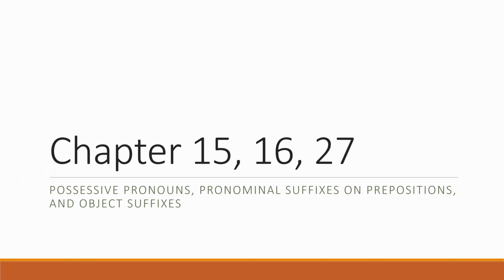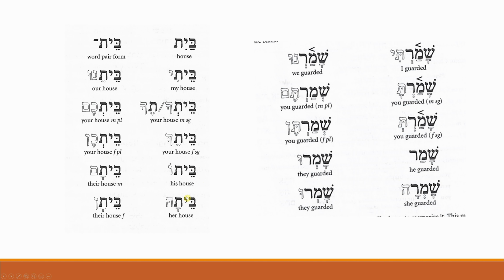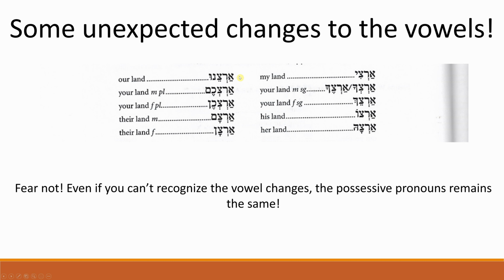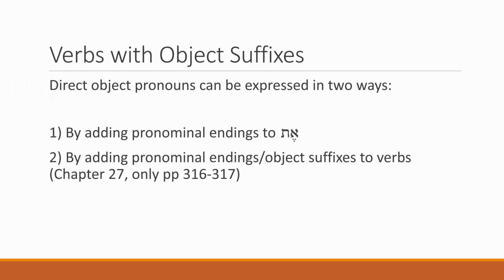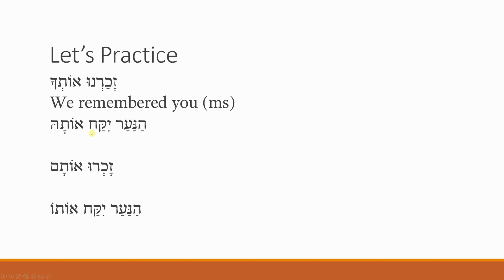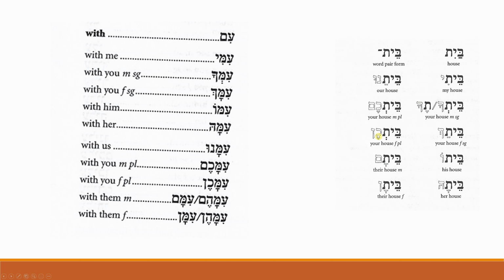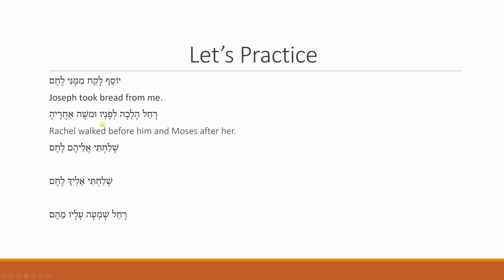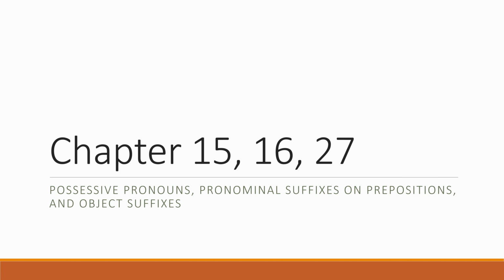Chapters 15 16 27 Possessive Pronouns Suffixes and Obj Suffixes